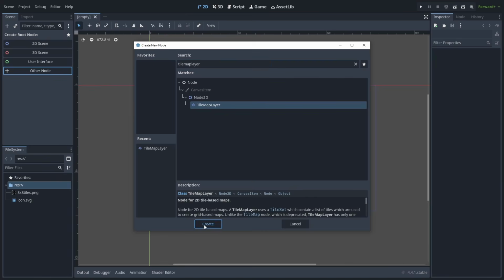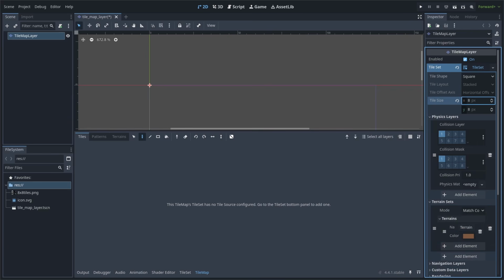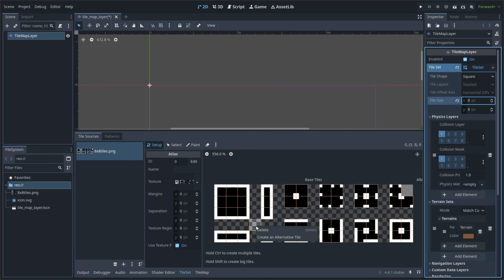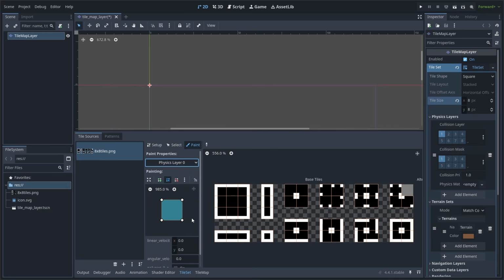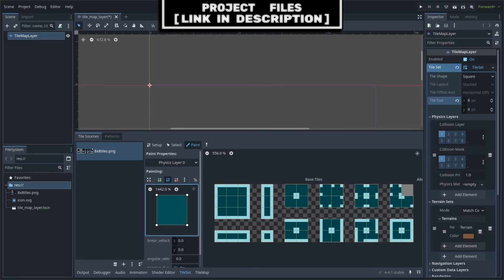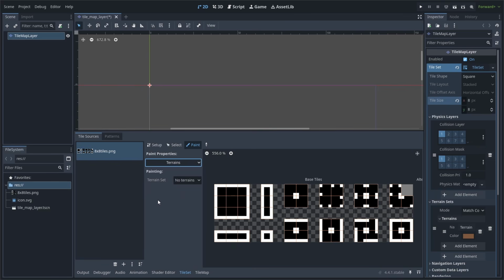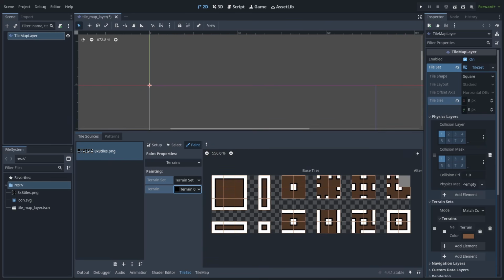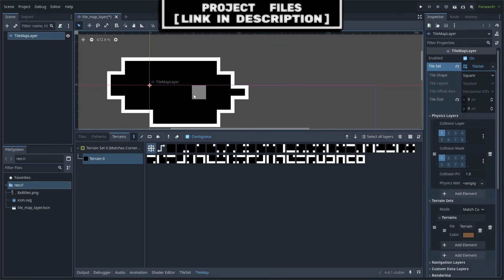Simple Auto-Tile in Godot 4.4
Set-Up Auto-Tile for your game in Godot 4.4

In this video you will learn about how to create an Auto-Tile system with the TileMapLayer Node in the Godot Game Engine Version 4.4. Additionally you will also learn about adding collision to the tiles.

EK0J0-VNCYW-G6L5G